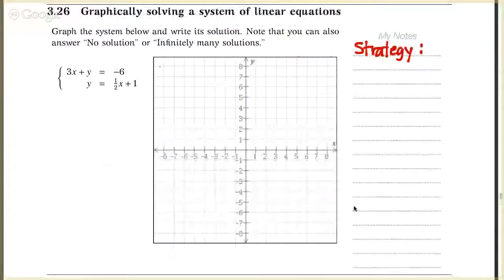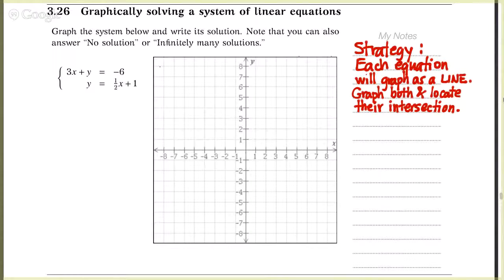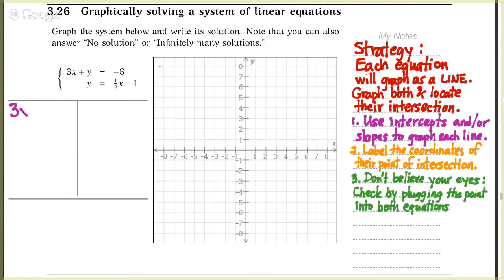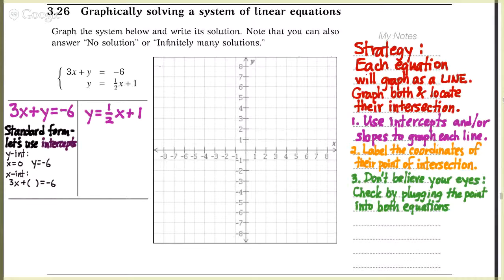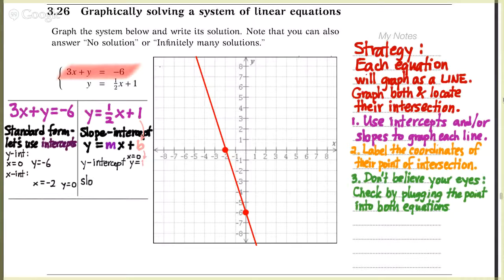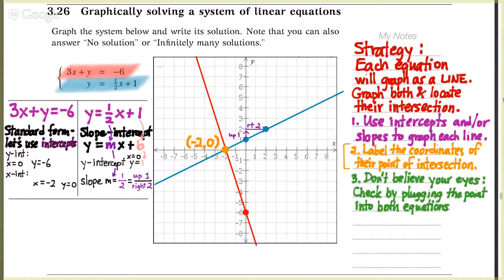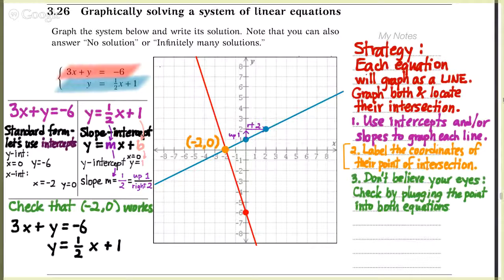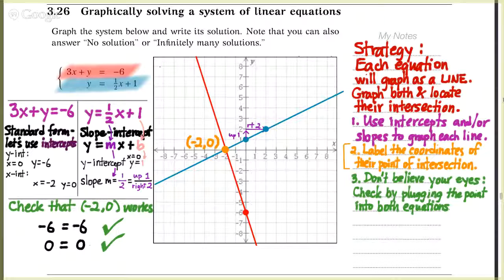095.3.26 Solving a linear system of equations by graphing